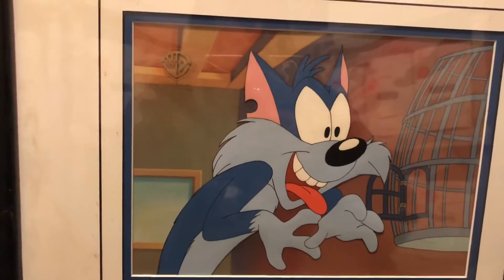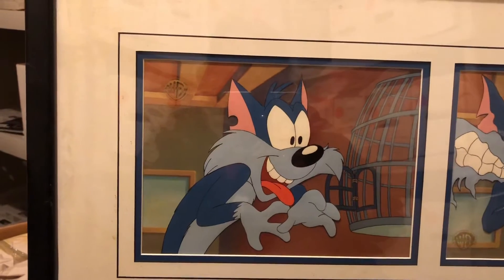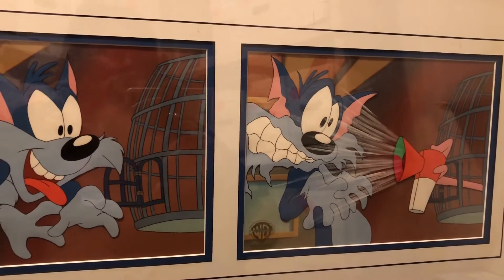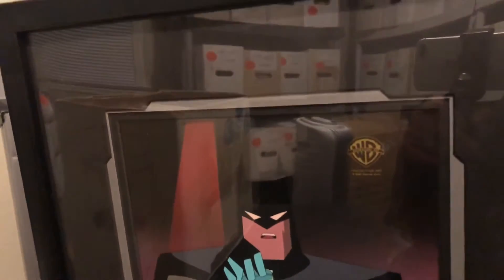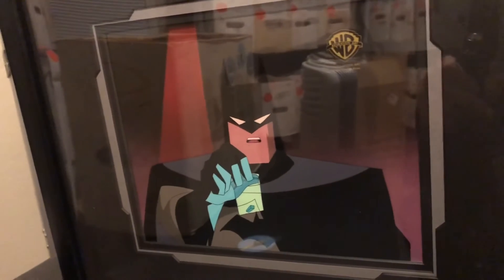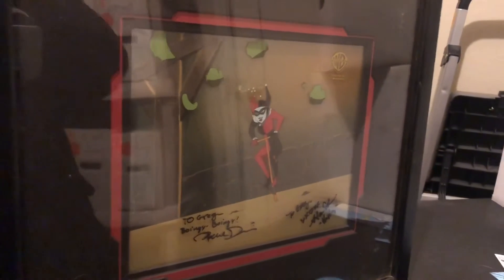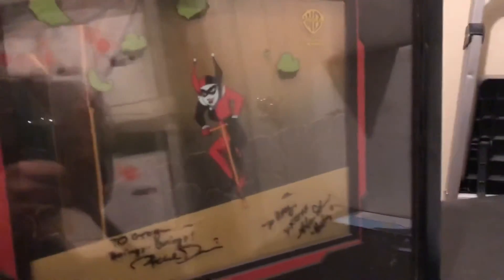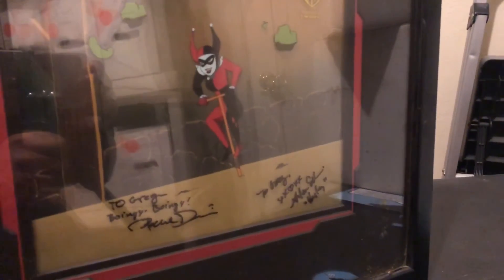A few more pieces from the collection, Animation Cells